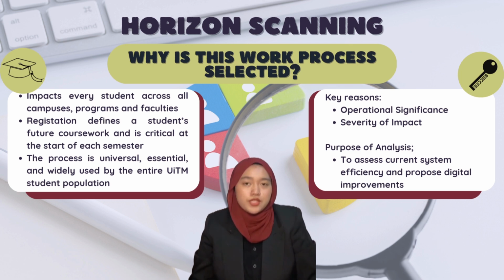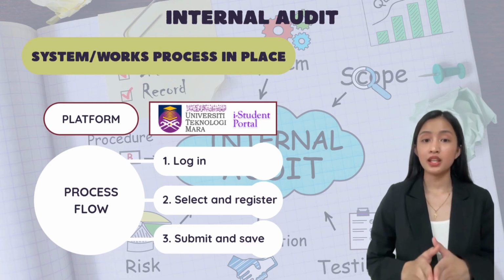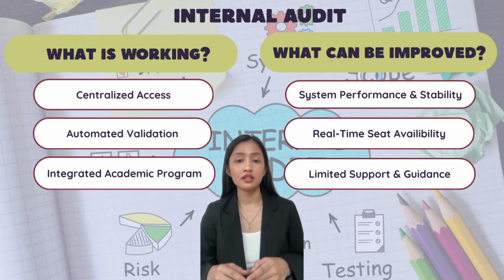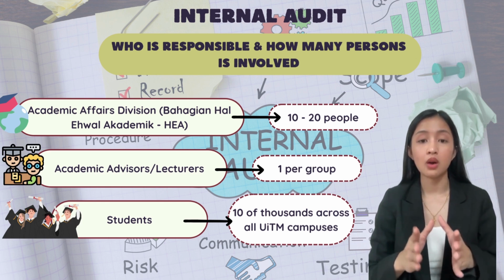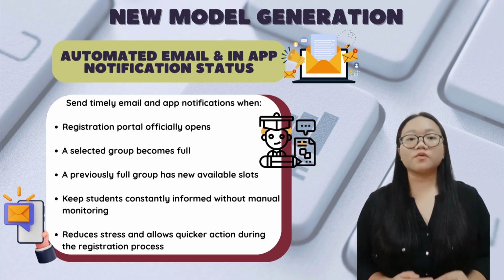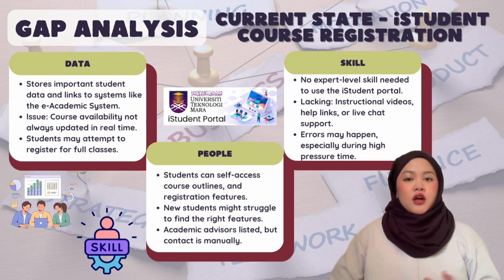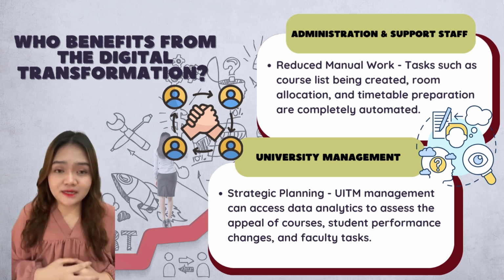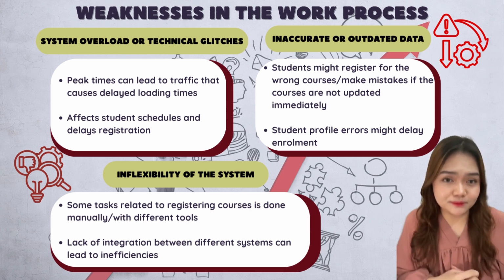BTM532 | VIDEO PRESENTATION | HINGE APPROACH ON e-COURSE REGISTRATION SYSTEM AT UiTM